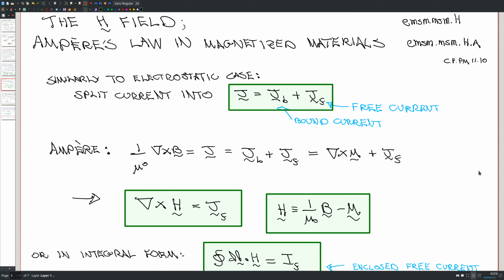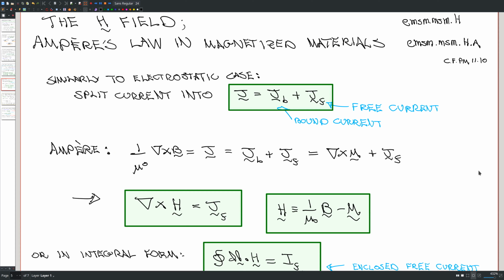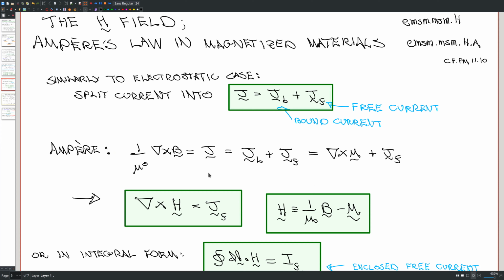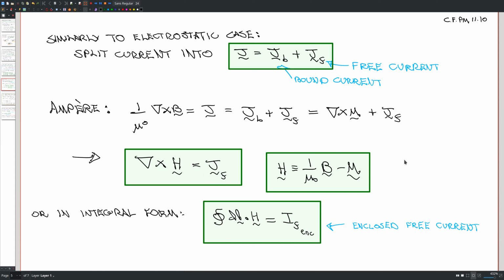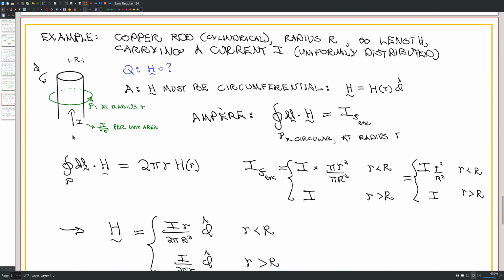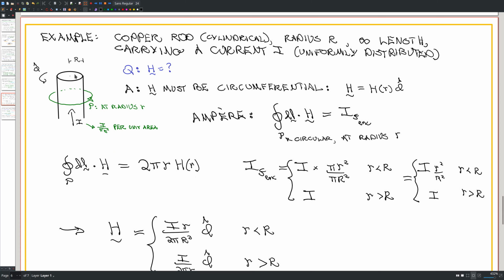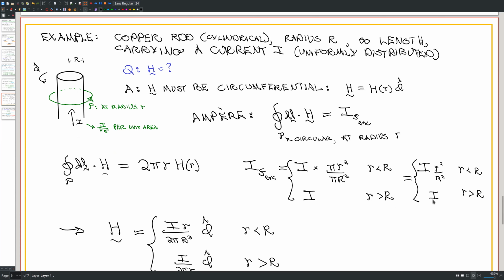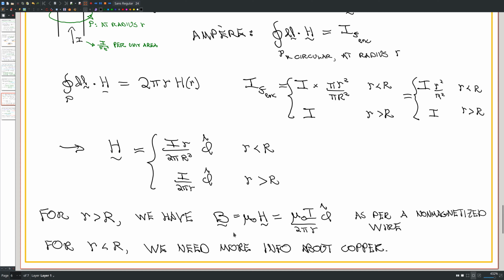pqed: Session 08-4 emsm msm H